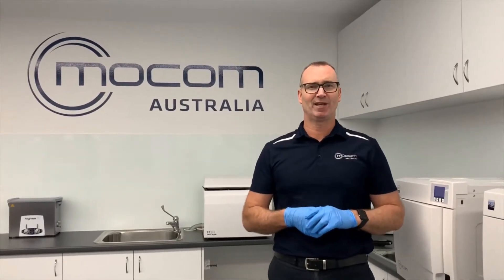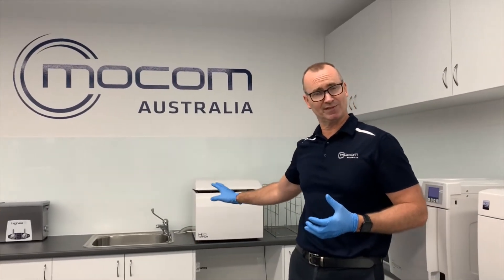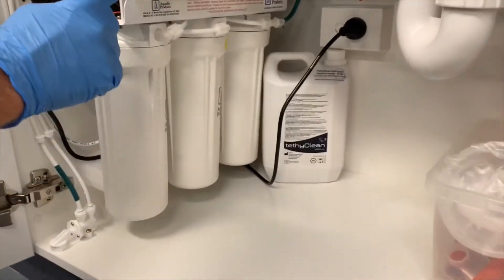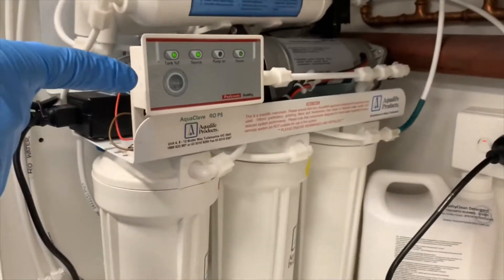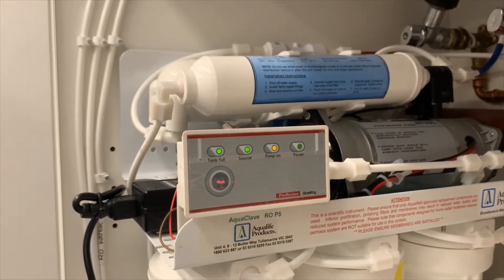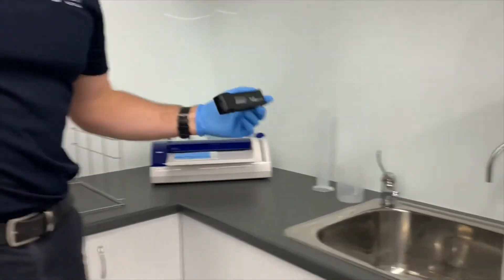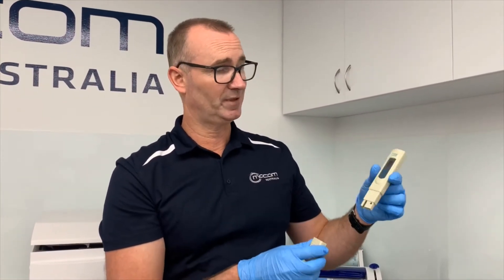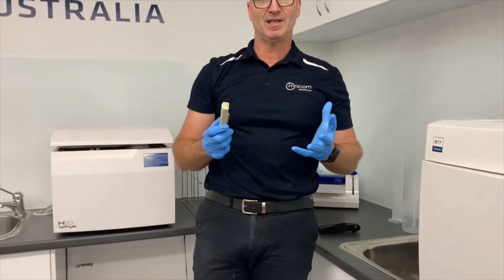Mocom Australia: Steriliser return to service instructions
Mocom Australia: Steriliser return to service instructions for after a period of non-use.